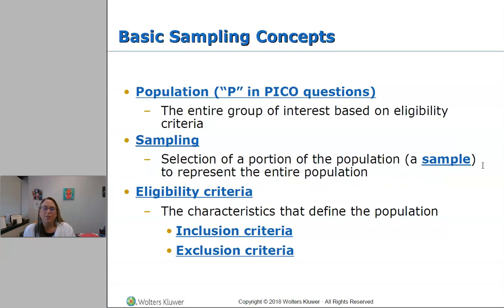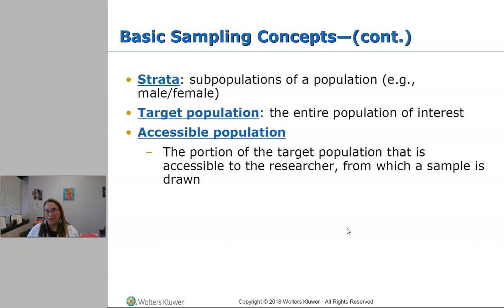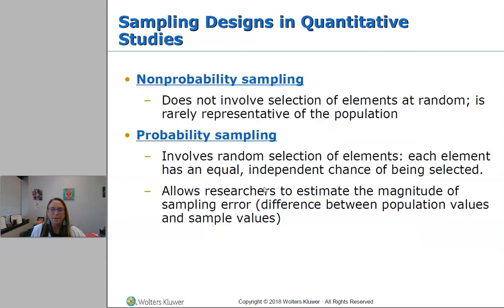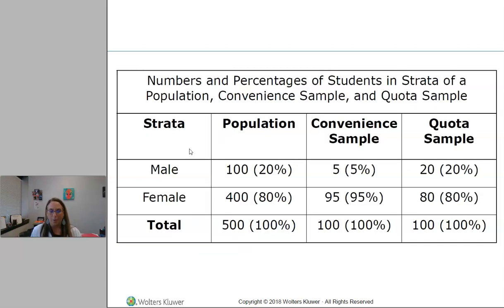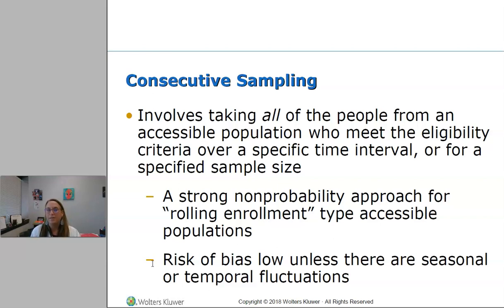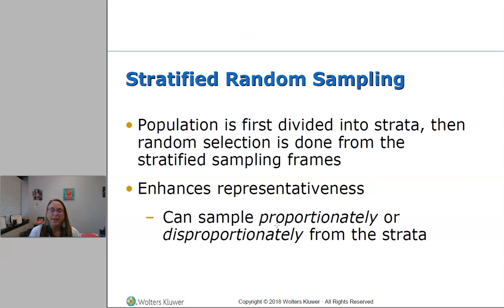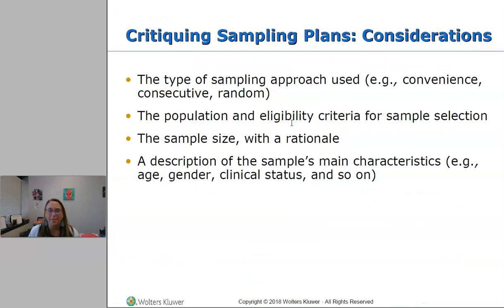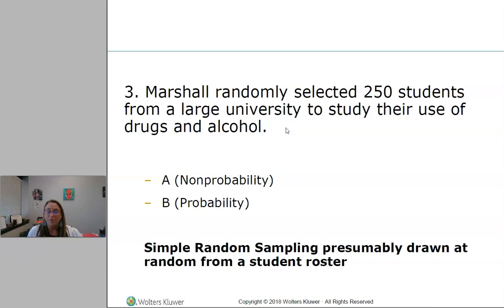Quantitative Research Sampling Concepts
This recording covers basic quantitative sample concepts and various forms of nonprobability (nonrandom) and probability (random) sampling techniques.